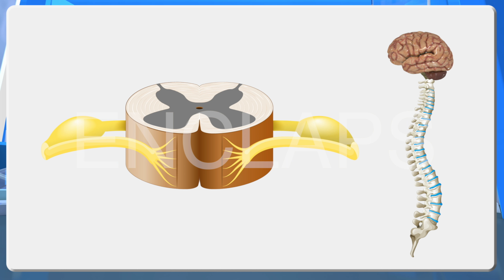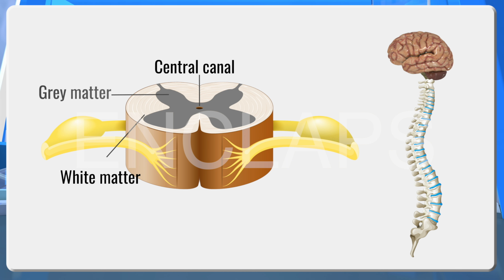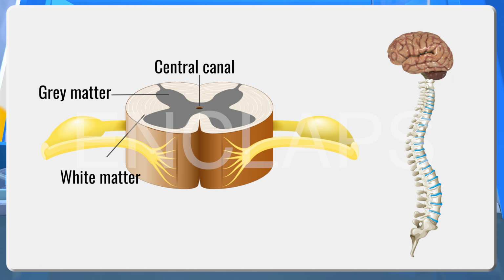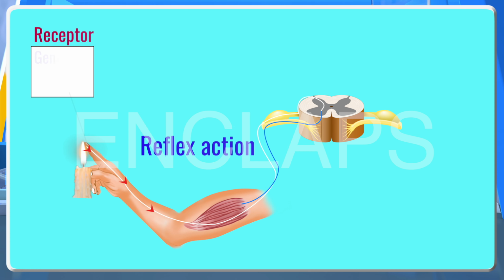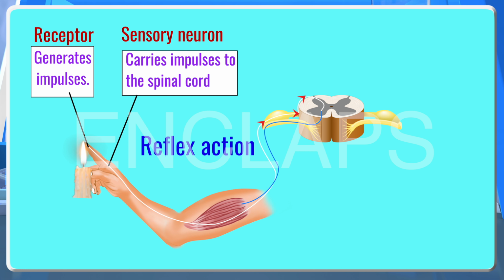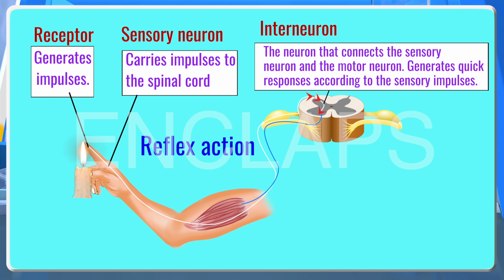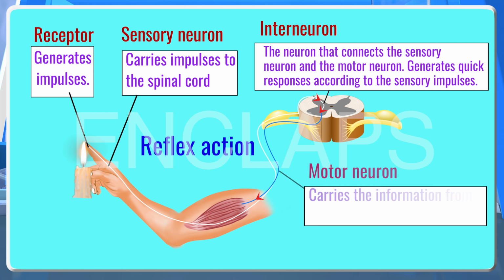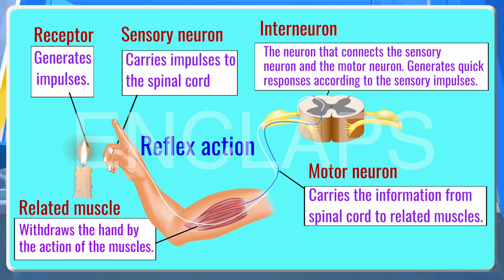ENCLAPS SSLC- BIOLOGY CHAPTER 1- SENSATIONS AND RESPONSES - PART 2- SPINAL CORD- FREE VIDEO CLASSES